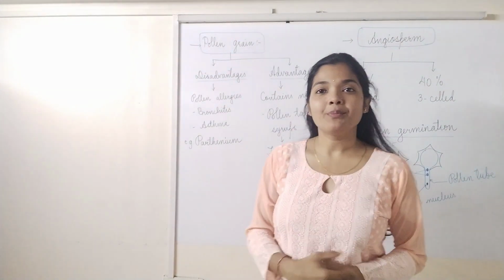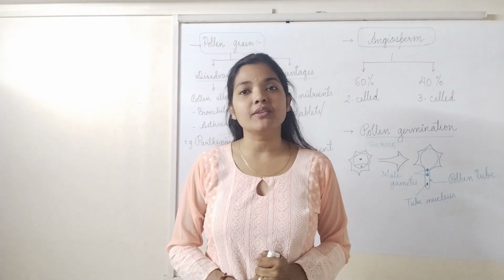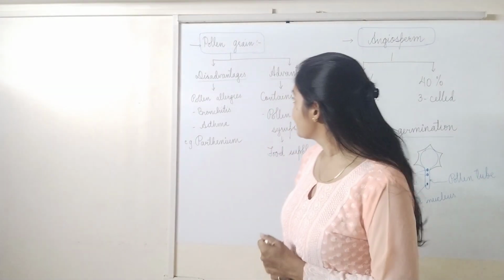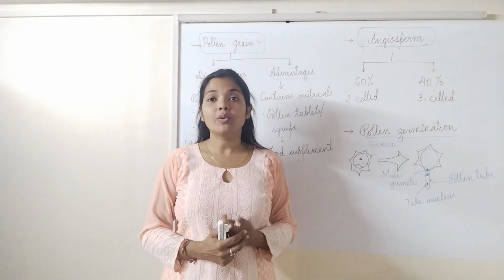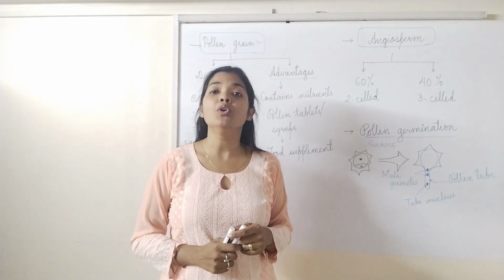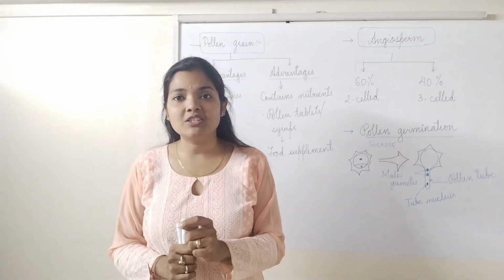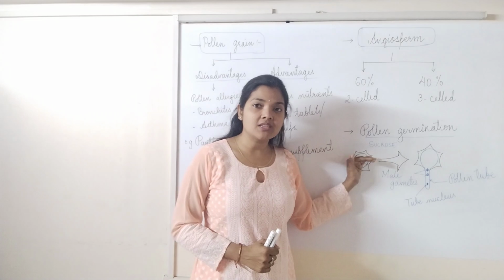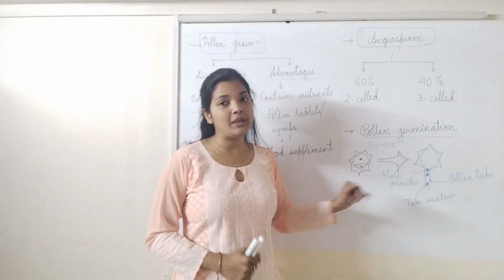ISC CLASS 12 - CH.2. POLLEN GRAIN, POLLEN Allergy